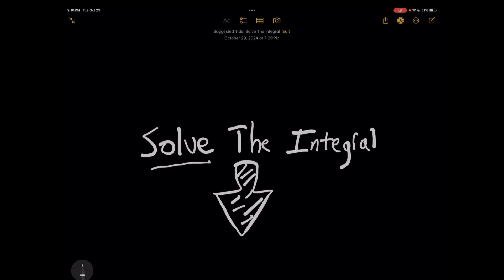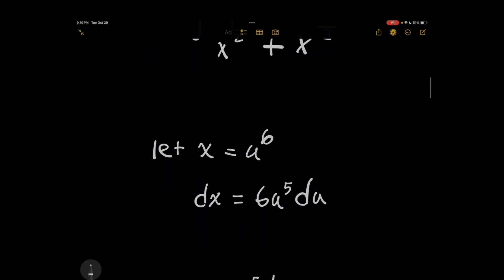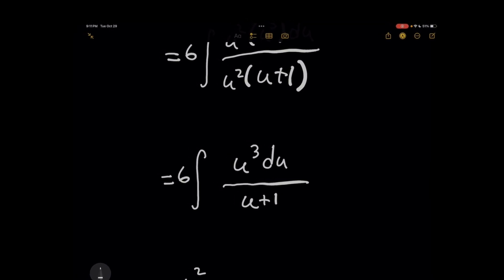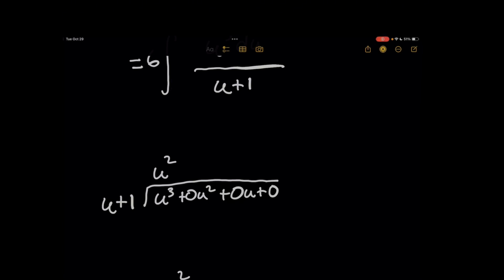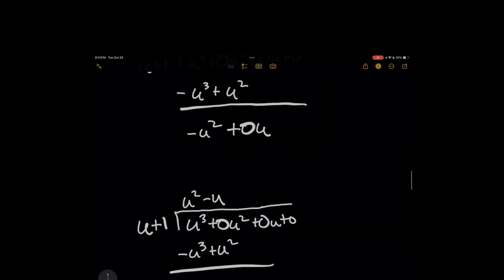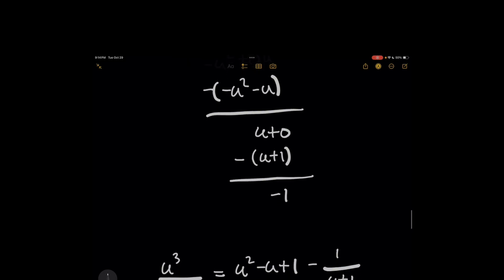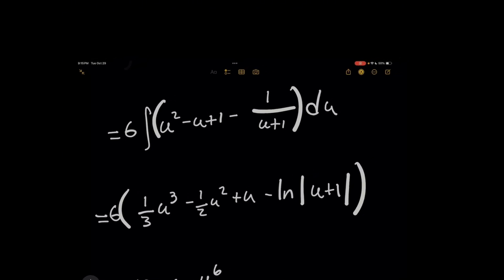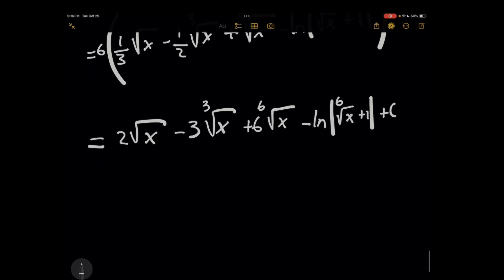MOST Fall For This Integral. It's Simple.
This integral from Calc 2 is not as bad as it looks, Ninjas! When you see a square root or any radical on the denominator, it's good to rewrite the expression. Here, we'll uncover the right way to do a u substitution and use polynomial division to solve the problem! I want you to crush your AP Exam and to avoid common mistakes, as this integral has some hidden traps! Watch until the end so you can ace your Calc BC exam like a ninja!

0:00 - Introduction
0:12 - Rewrite The Expression
0:23 - U Substitution Trap
0:51 - The Right U Sub
1:17 - The U Integral
1:27 - Simplify The Integral
1:43 - Polynomial Division
4:48 - The New Integral
5:15 - Evaluating the Integral
5:57 - Rewrite For X

This graphing calculator is a beast and never failed me in college:

I loved THIS ruler in college, for engineering classes: